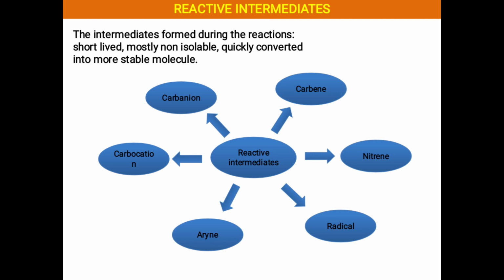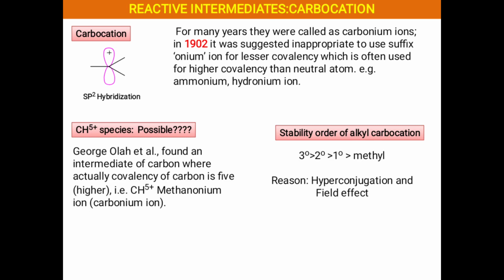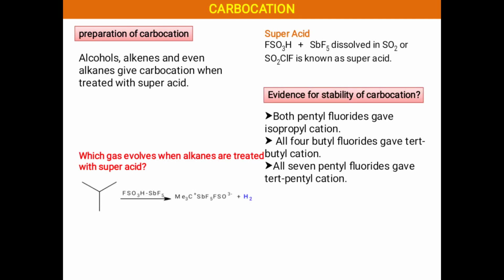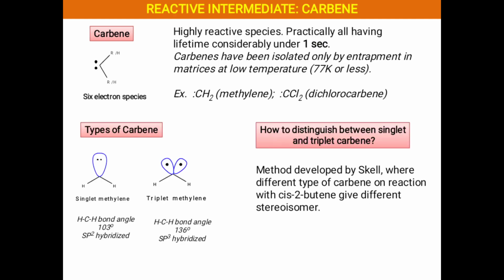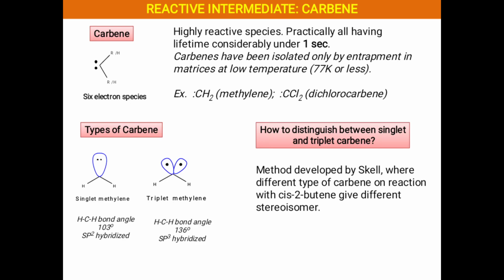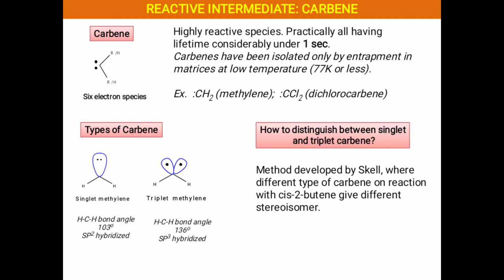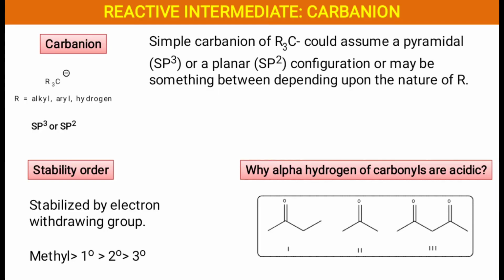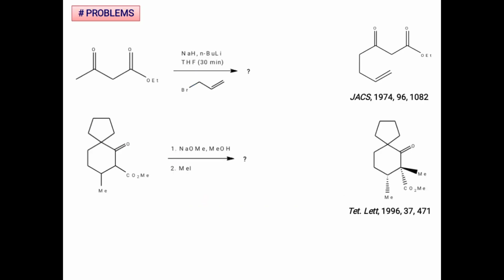Dr N SANTHI Chemistry Reactive Intermediates